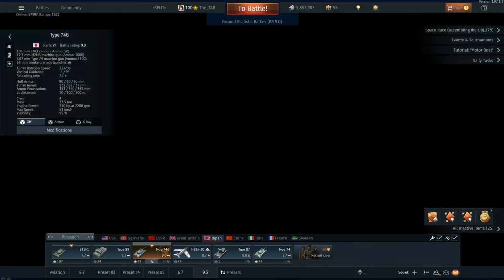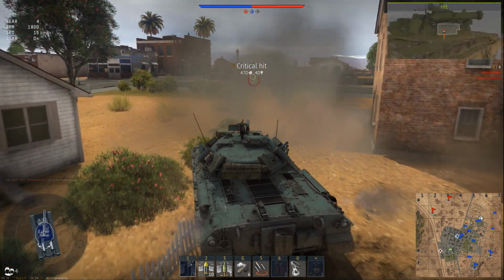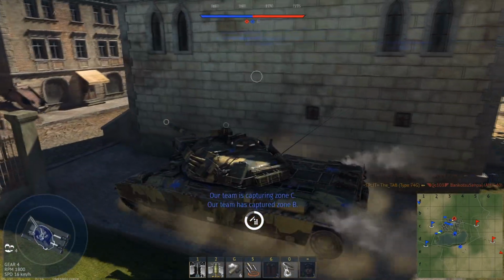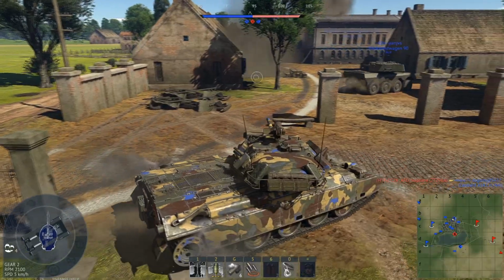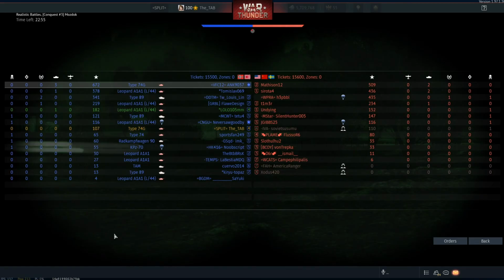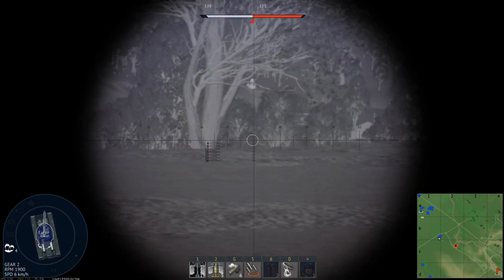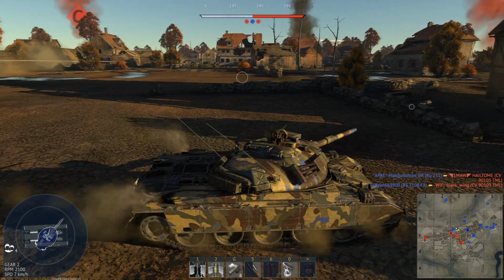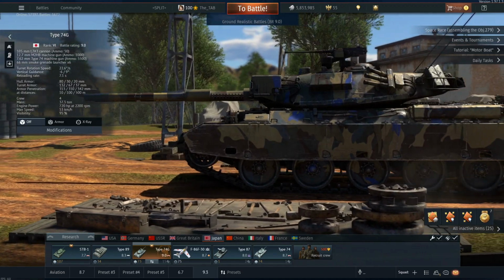Should you Buy? Type 74G Review | War Thunder (1.97)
This is the third video of my series: Should you buy? I like this tank a lot, but is it a good fit for you? Come find out! Also, if you like this format or are interested in another format drop me some advice, I'm new!

I think I'll do a review of the Chi Nu II next, and most likely the American T14 after that.